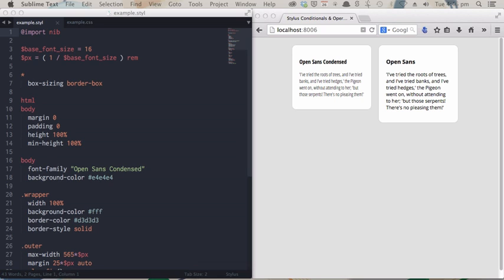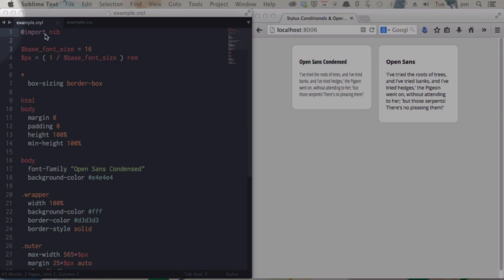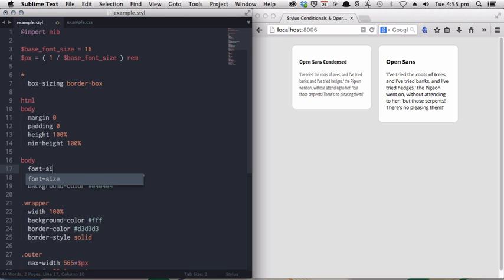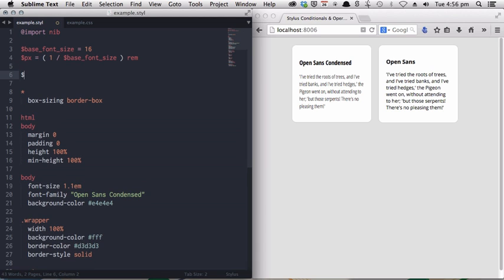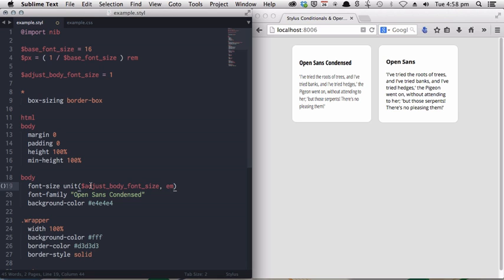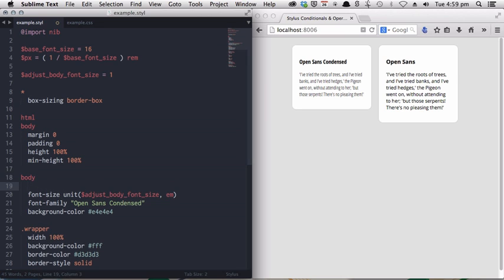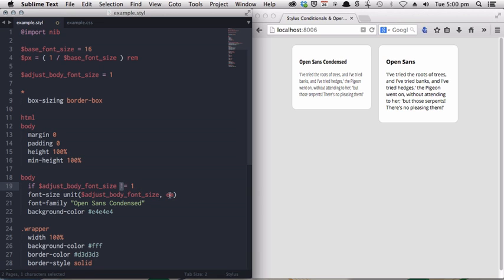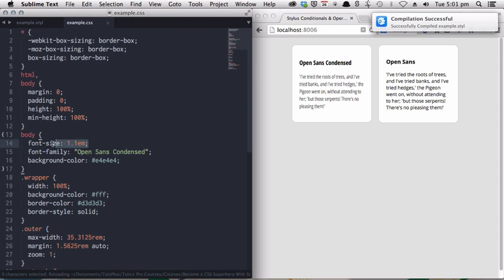5.Practical Intro to Logic and Functions Part 1_CSS Tutorial Premium by Shivlo